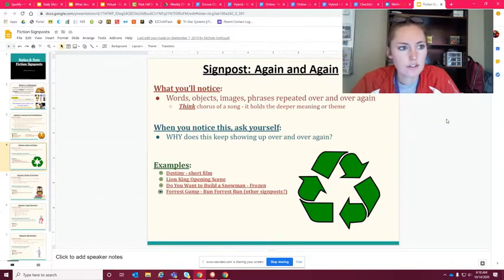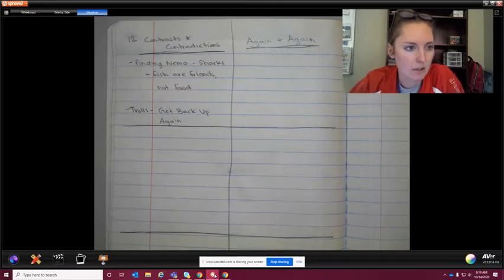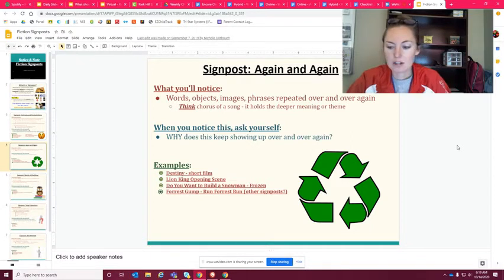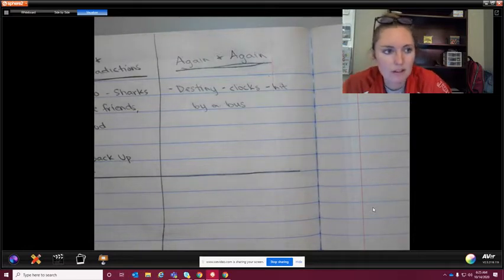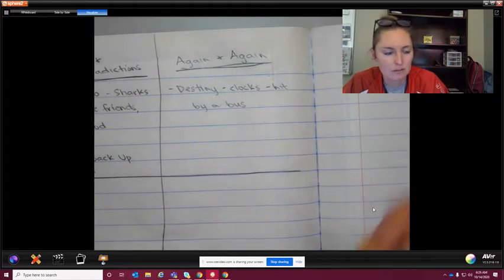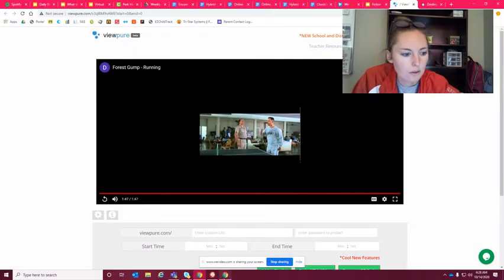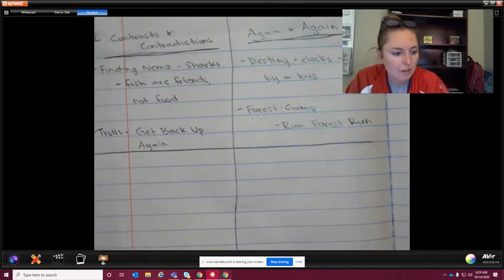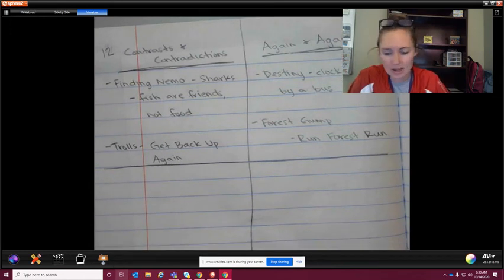Fiction Signpost - Again and Again